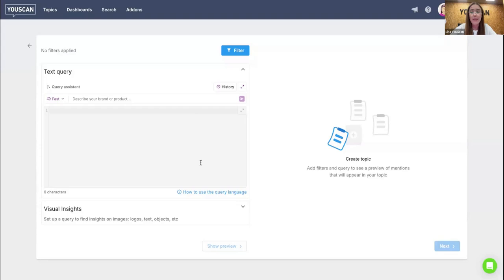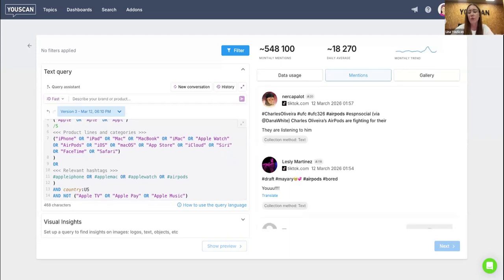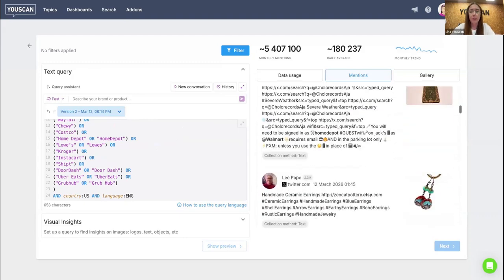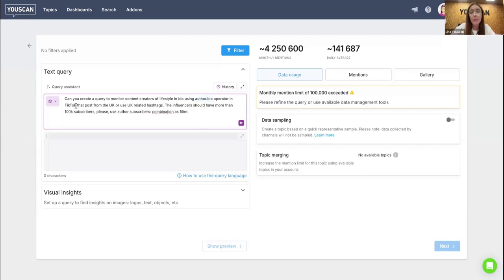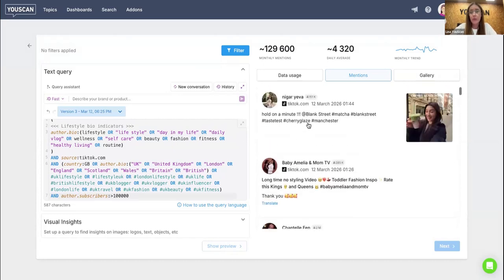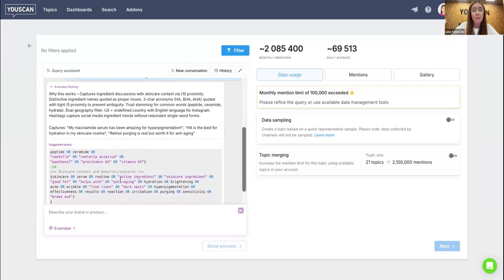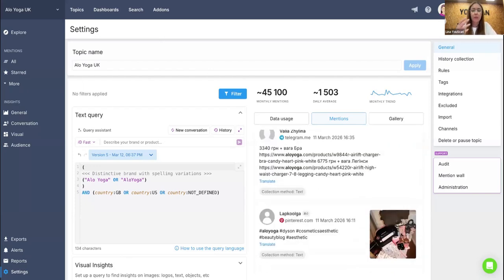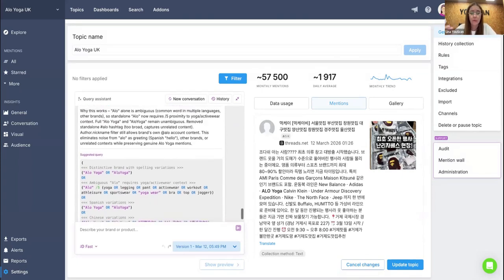From Noise to Insight: Building Social Listening Queries with AI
Great insights start with great queries — but building them is often the hardest part of social listening 🫣

That’s why we created YouScan’s AI Query Assistant.

In our webinar, From Noise to Insight: Building Social Listening Queries with AI, we show you how to:
• Build brand and research queries straight from a brief
• Identify influencers in any industry
• Remove promotional noise
• Expand monitoring across markets and languages

00:00 What this webinar covers
03:01 AI Query Assistant basics
04:08 Use case 1: monitor Apple without fruit noise
06:33 Refine a brand query with follow-up prompts
09:57 Use case 2: benchmark Amazon against competitors
12:21 Clean ambiguous competitor names like Target and Shipt
15:20 Use case 3: find influencers with AI
20:05 Narrow influencer results with bio keywords and filters
23:03 Use case 4: turn a skincare brief into a query
24:22 Structure geography, language, and ingredient logic
28:25 Expand the query with hashtags
29:46 Use case 5: audit and improve an existing topic
31:42 Add multilingual coverage to a brand query
34:23 Include owned content with author nickname logic
35:15 Clean brand ambiguity and finalize the topic